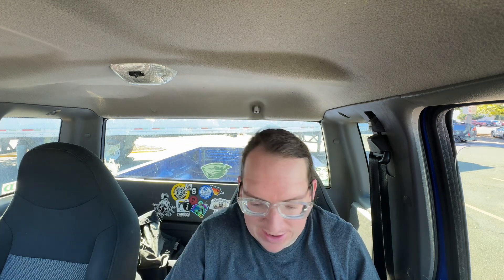Jones Soda That New New pineapple cream flavor review￼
So this right here is my review of that new new Jones, cane sugar soda pineapple cream soda anyway I hope all y’all out there. United States of America.￼